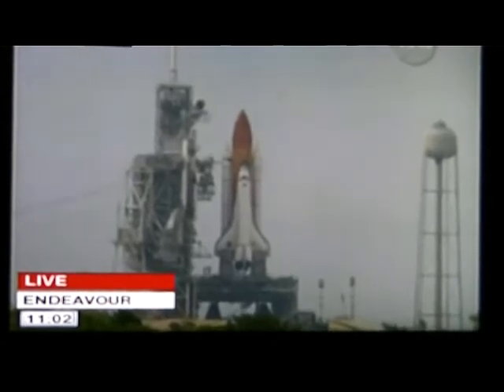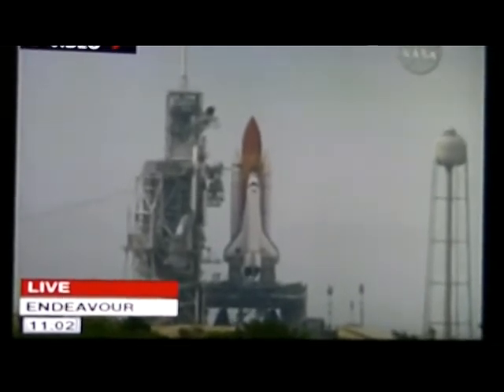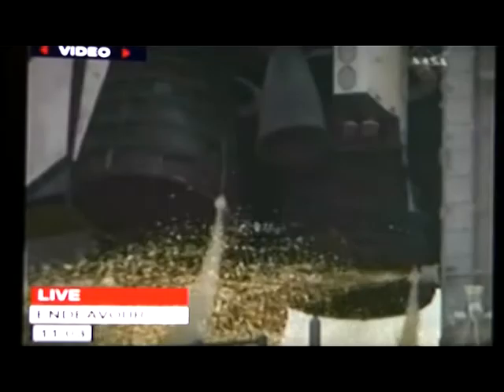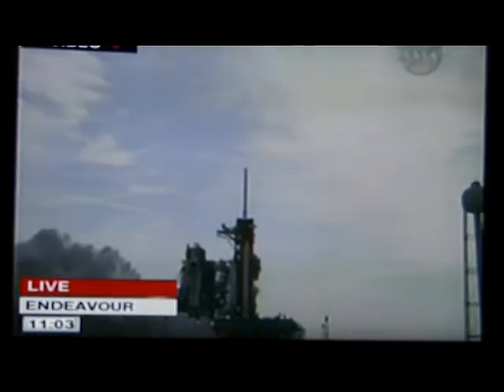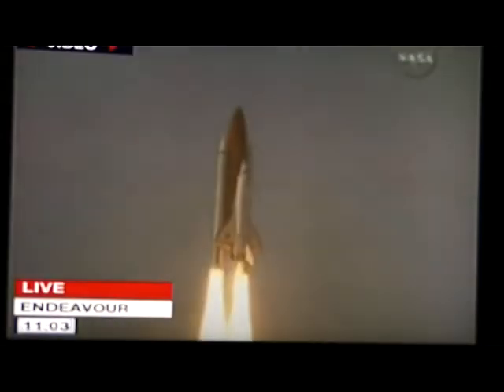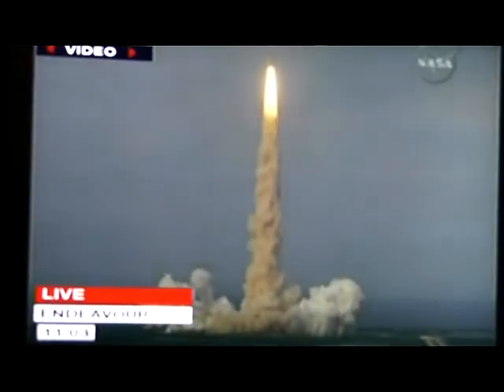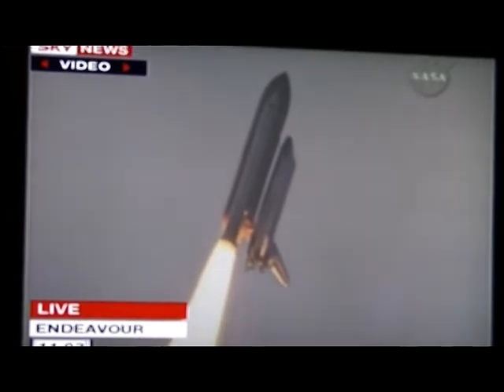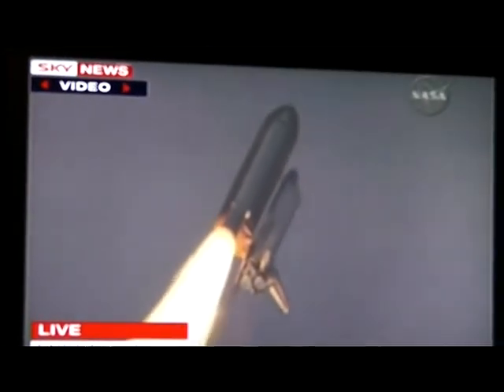Space Shuttle Endeavour & External Tank passing over Ireland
The Space Shuttle 'Endeavour' launched at 23.03 GMT and 18 min later could be seen blazing across
Southern Irish skies with the recently jettisoned external fuel tank following.